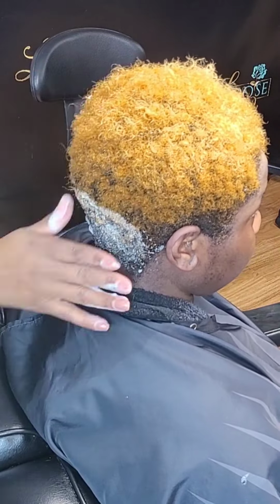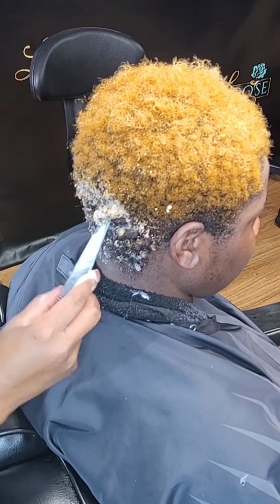Comb Coils | Styling Natural Hair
Comb coils can be a temporary or a starter loc for natural hair. The difference comes in on how it is parted. Neat parts with loc to part ratio are typically done for a starter set. A temporary set you just comb coil and go.

Amazon Store